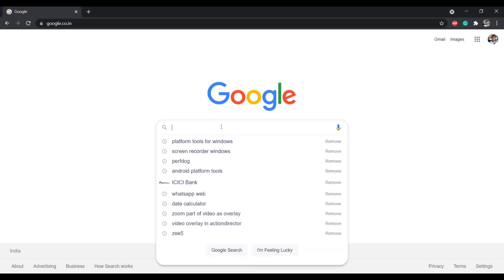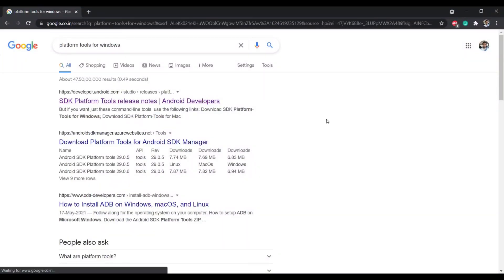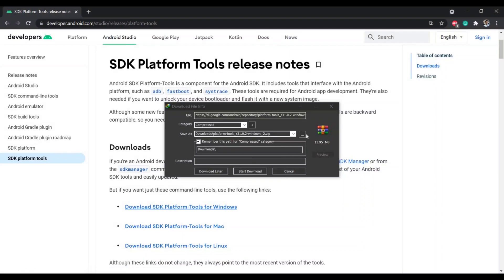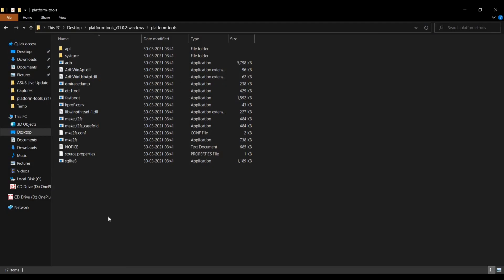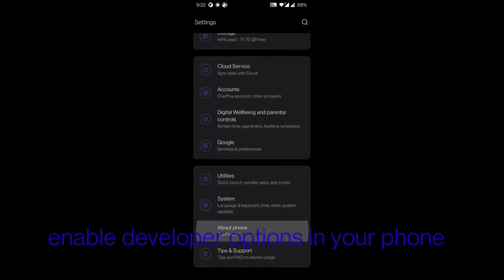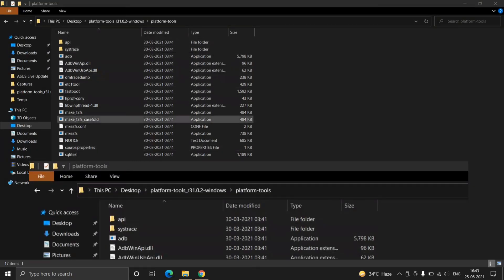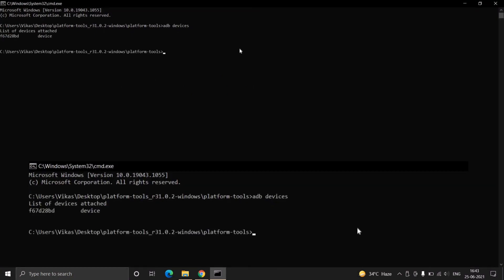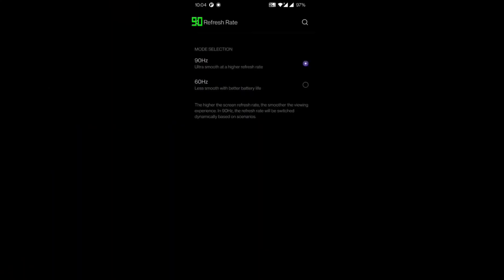Enable 90 fps in BGMI on OnePlus 7 pro, 7T, 7T pro, 8, 8 pro, 8T without root or changing game files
ADB command: adb shell settings put global oneplus_screen_refresh_rate 0

Using this command will force 90 Hz in supported apps or games in your OnePlus phone meaning this will enable 90 fps in all the app or games which have 90 fps support from respective developers.

Note:
1. This will cause faster battery drain as your phone will be in constant 90 Hz refresh rate.
2. To revert, please select any of the two available refresh rate options from settings (90 or 60 Hz).
3. Proceed only if you know what you are doing. I will not be responsible for the damage, if any.